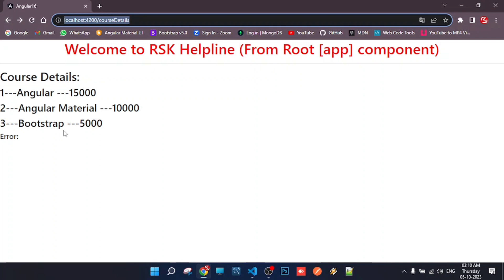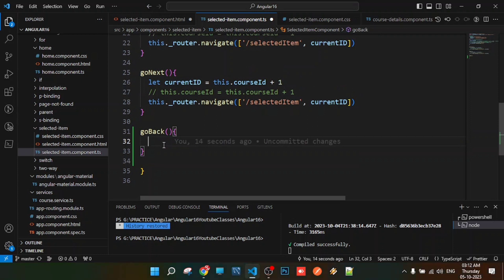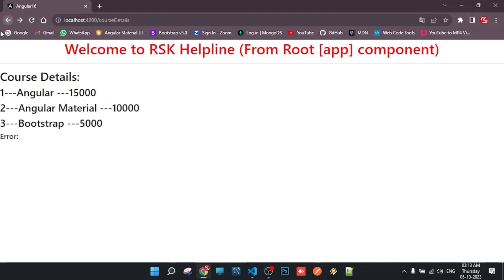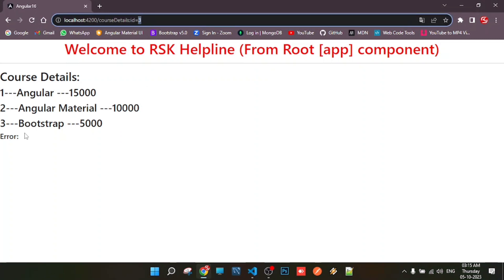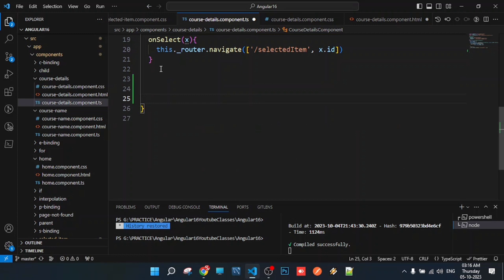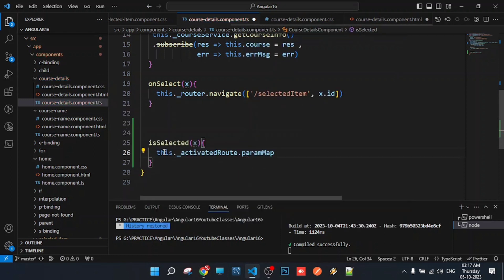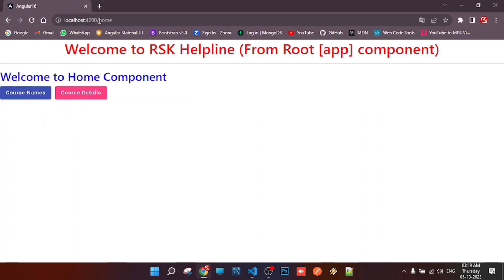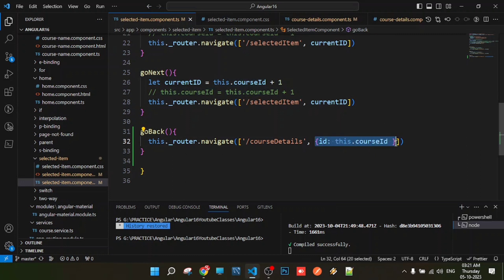24 Optional Parameters | RSK Helpline